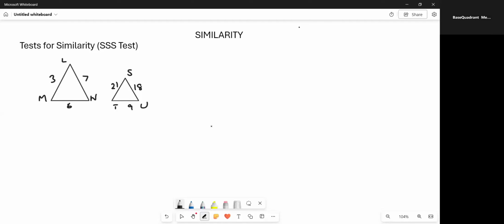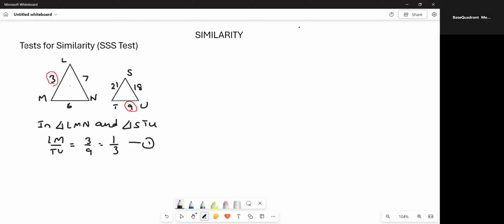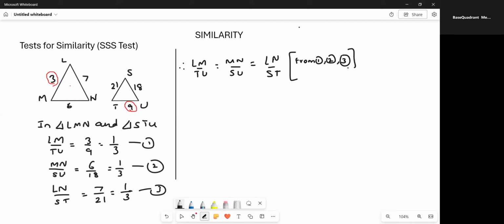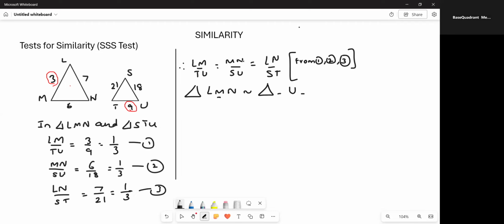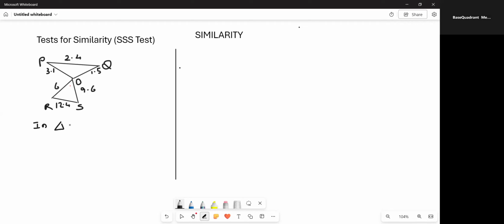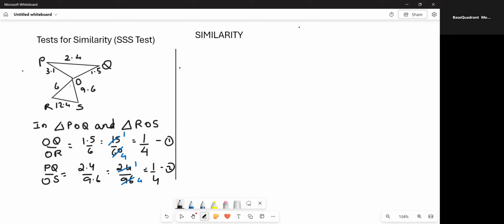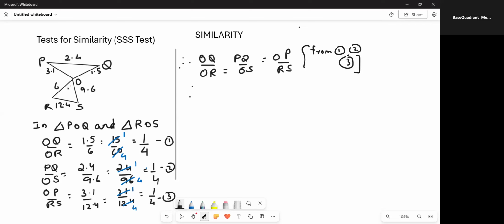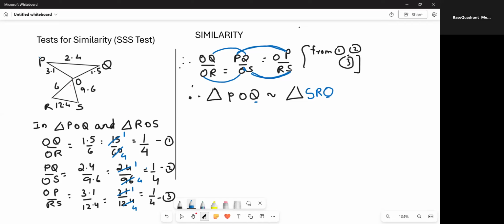Similarity SSS Test